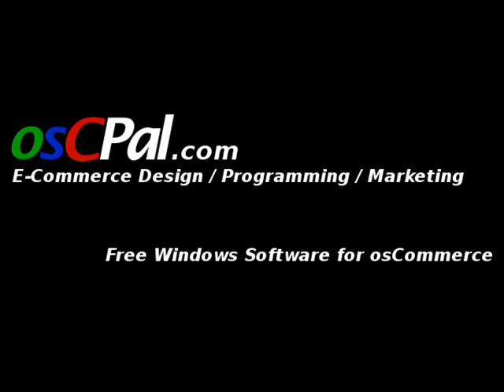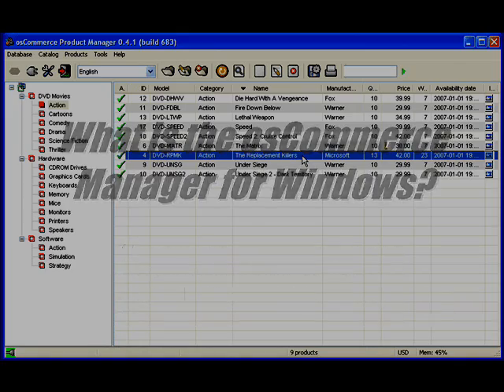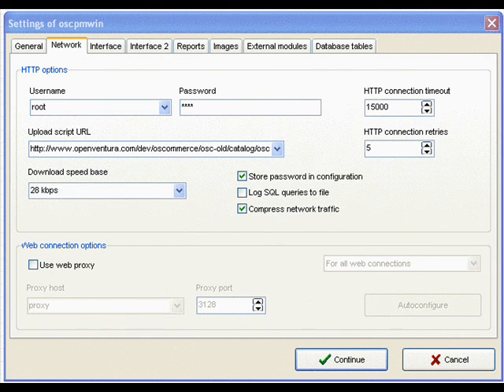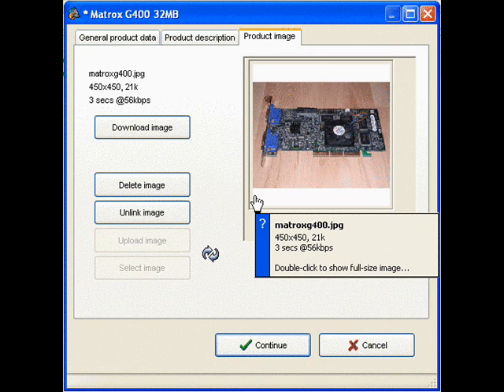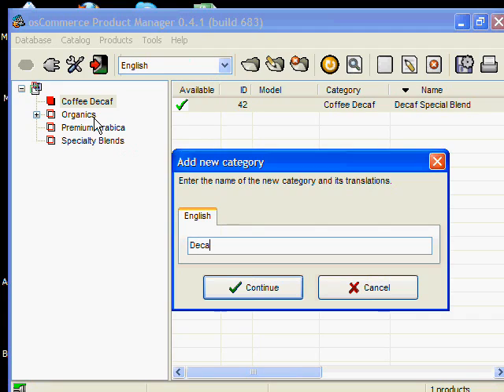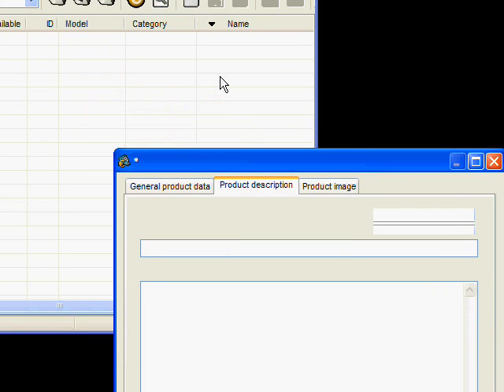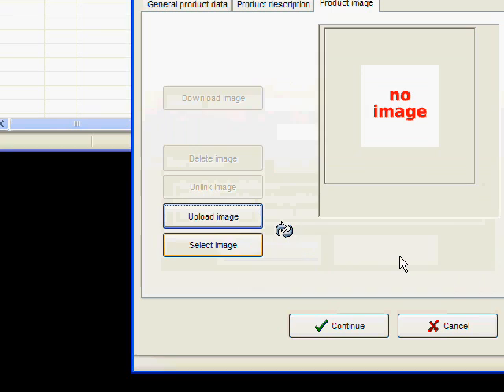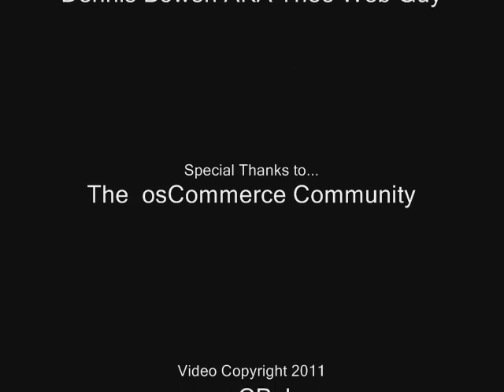osCommerce Product & Category Manager FREE!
The osCommerce Manager is a multilanguage Windows application to manage the products of your osCommerce virtual store. You can add, delete and update your products, categories and manufacturers, automatically resizing your product images while uploading, change the prices, quantities, availability, etc for several products at once, backup your store and much more. All this from your desktop computer.